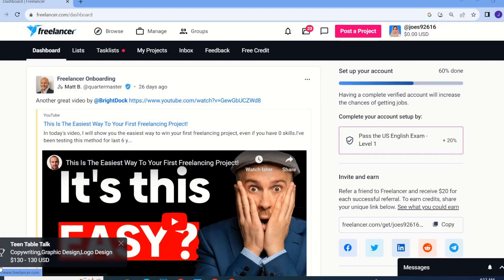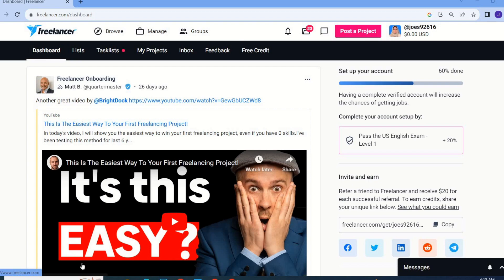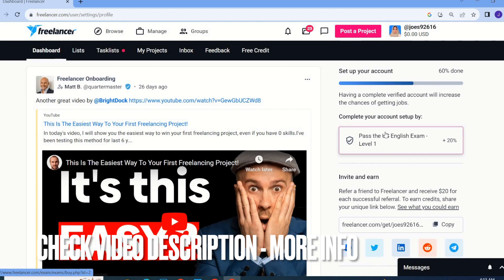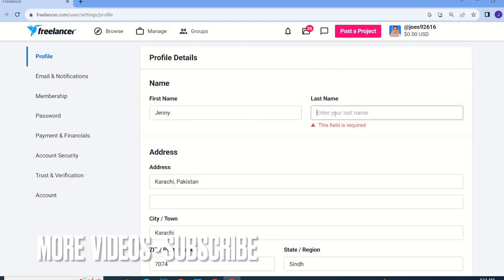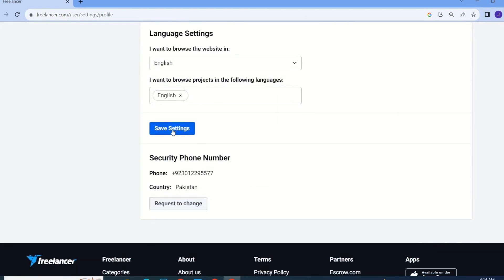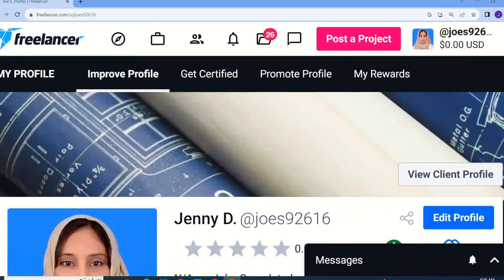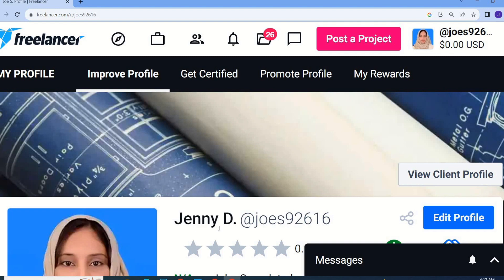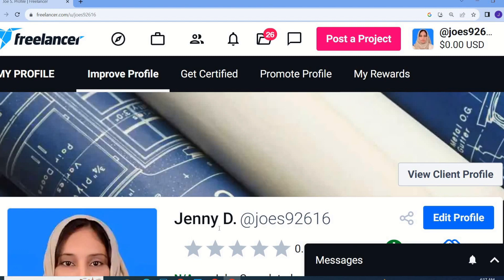✅ How To Change Username On Freelancer 🔴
About this tutorial:

Freelancer.com is a well-known online platform that connects freelancers with clients seeking various services. It's one of the largest freelance marketplaces on the internet. The platform allows businesses and individuals to post projects or tasks they need assistance with, and freelancers can bid on those projects by proposing their services and stating their fees.

Key features of Freelancer.com include:

Project Listings: Clients can post details about the projects they need to be completed, along with their budget and requirements.

Bidding System: Freelancers can browse through the available projects and submit their proposals, including their estimated cost and timeline for completing the project.
Get in touch!